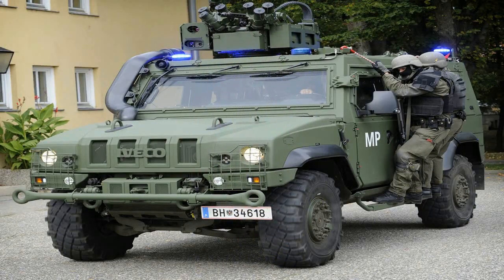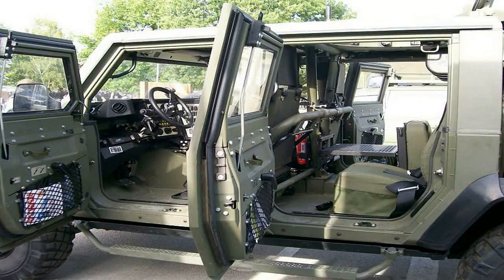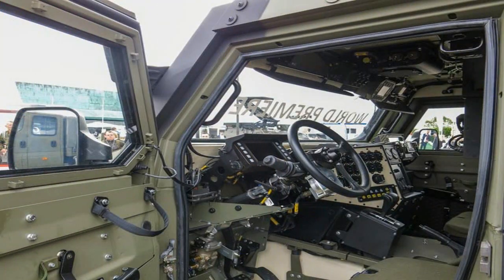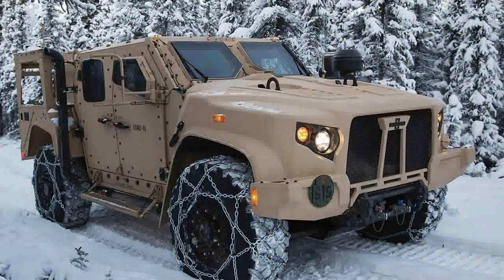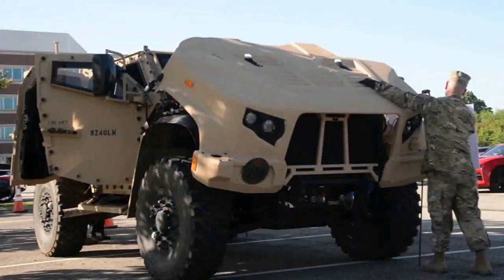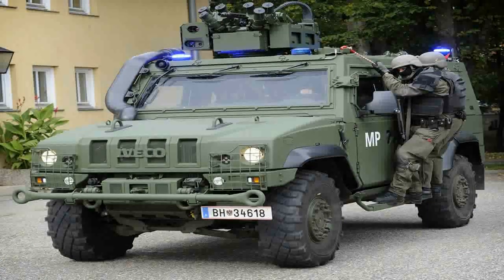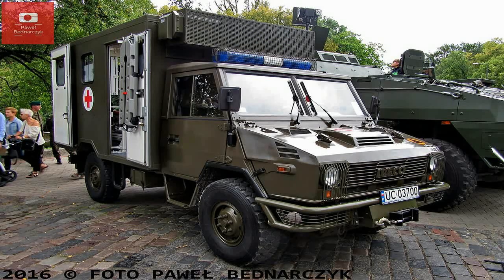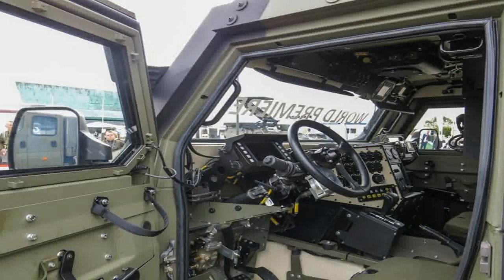Hot News !!!! Oshkosh JLTV – Totally BADASS Spec & Price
Hot News ! Oshkosh JLTV – Totally BADASS Spec & Price - The competition to develop this vehicle for the military has been intense with Lockheed Martin, AM General, and Oshkosh as the final three. During this last stage, each company delivered 22 prototype vehicles that were put through very rigorous comprehensive testing over fourteen months.

██████ GET DAILY UPDATES! NOW! ██████